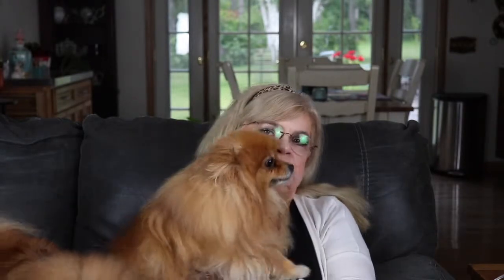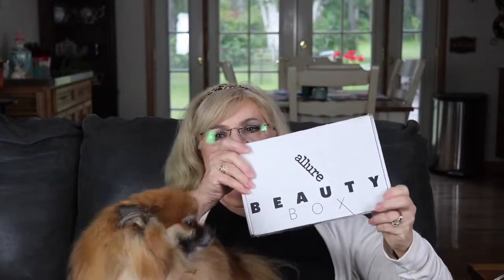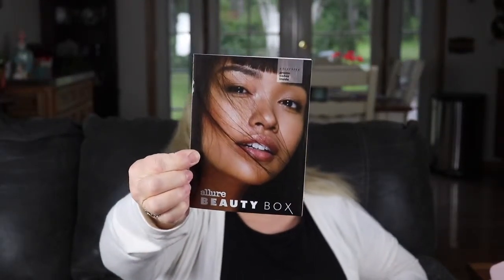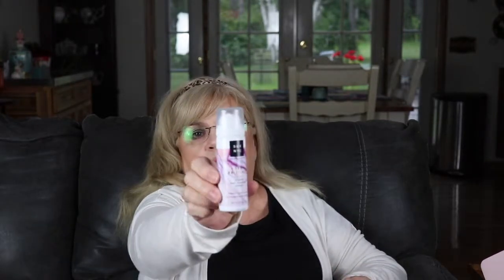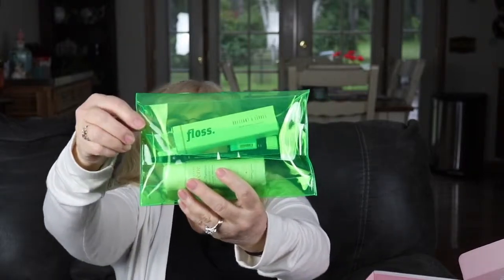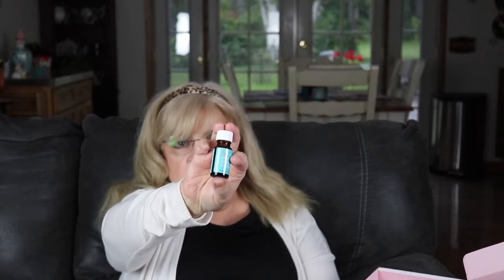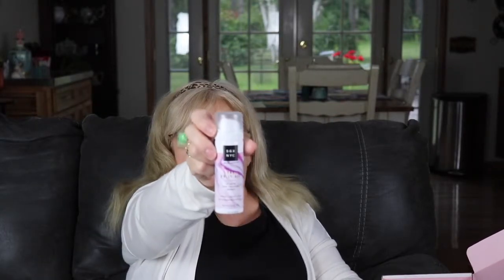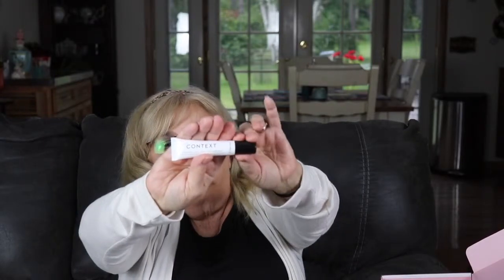What's in my Allure 6/2019 box/ How did they do this month?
June 2019 Allure Beauty Box Un-Boxing. How did they do this month?